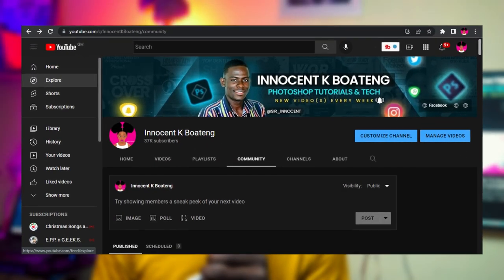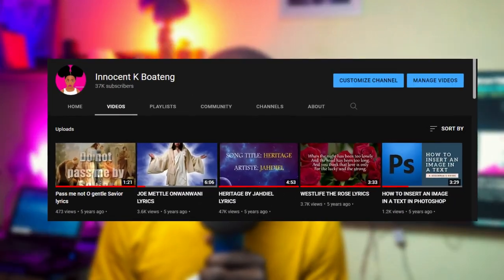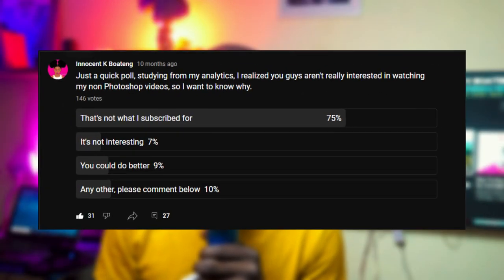We Need To Talk! NO MORE PHOTOSHOP TUTORIALS? | Innocent K Boateng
With over 200 Photoshop Tutorials, sometimes it feels like doing the same thing over and over again. So I've decided to explore other topics of interest. So here's an open conversation about the future of this channel. I hope you enjoy it.

I must say I appreciate you guys so much for the constant support, I hope this decision makes the channel much better and gives its subscribers much value.

Check Out Other Q&A Type Videos of Me

0:00 intro
1:03 Brief History about this channel
1:46 Getting burned out from doing almost the same thing?
2:25 Exploring other topics (Filmaking)
3:31 The Basic Channel Niches (Design, Tech and Filmaking)
3:41 Design
4:58 Tech
5:27 Filmaking
5:50 Does That mean no more PHOTOSHOP TUTORIALS?
6:14 What topic would you want to see on the Business of Design Series?
6:49 Your suggestions are welcomed as well
7:16 Channel Goal for the Year (50K Subscribers)
7:29 Conclusion

Much love